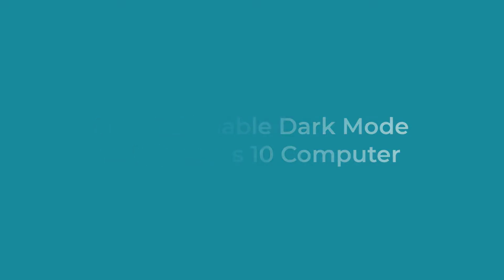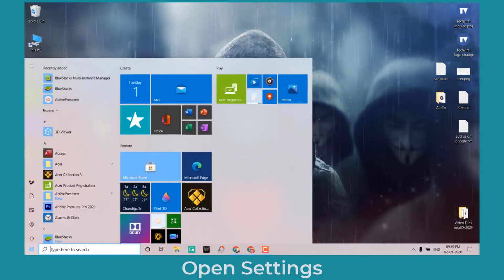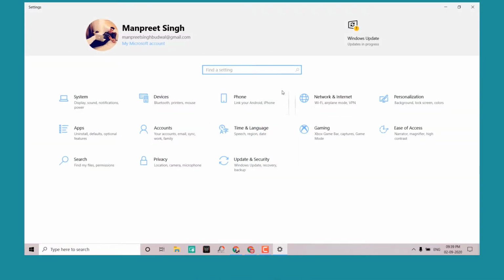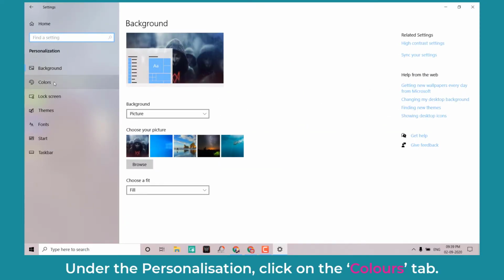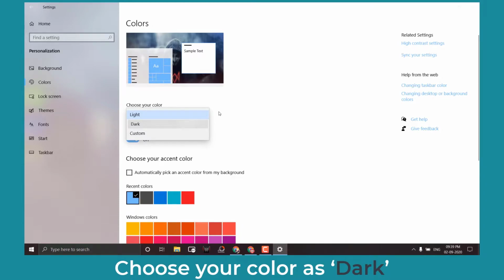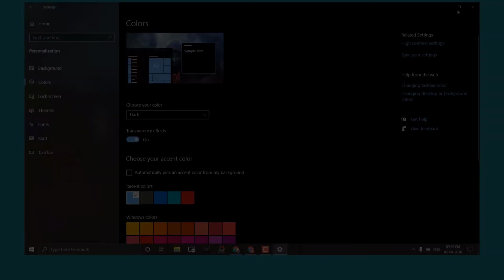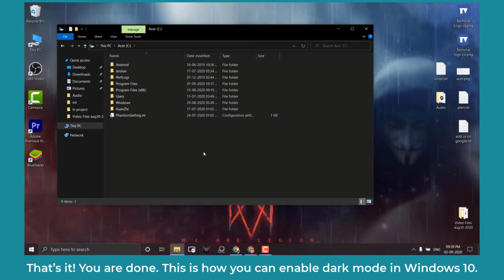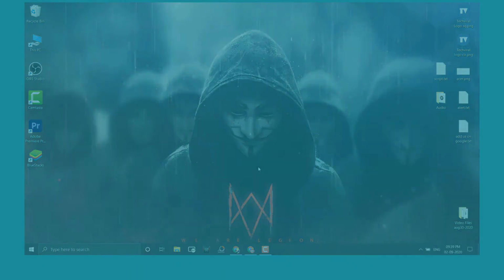How To Enable Dark Mode in Windows 10 | Latest Method | 2020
Here's how to enable Dark Mode in Windows 10.
The dark mode already exists on Windows 10 operating system, but it’s hidden under the settings. So, if you don’t know how to enable the dark mode in Windows 10, then this post might help you.

Note: If you are unable to find the ‘Dark Mode’, then you need to update your operating system.

enable dark mode windows 2020
how to enable dark mode on windows 10
enable dark mode on windows latest